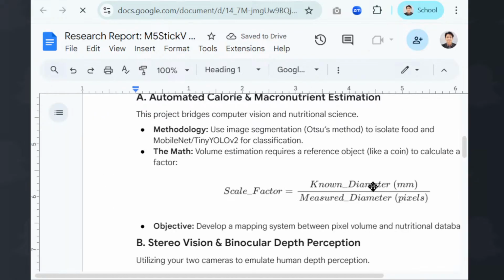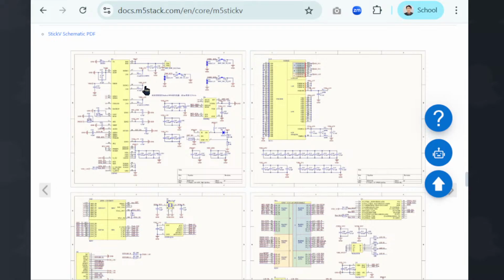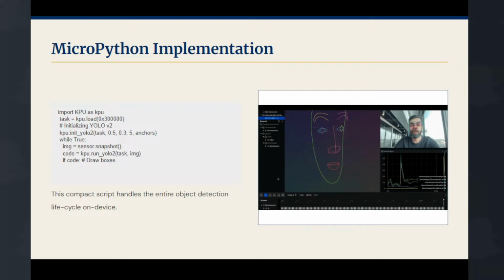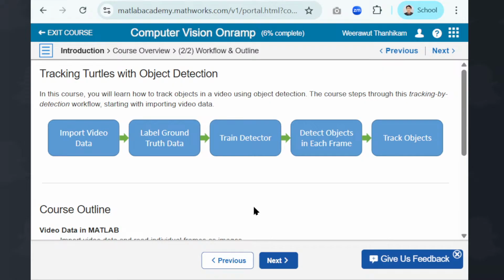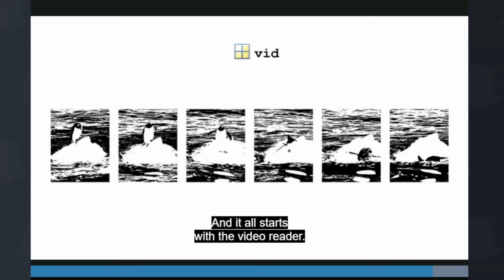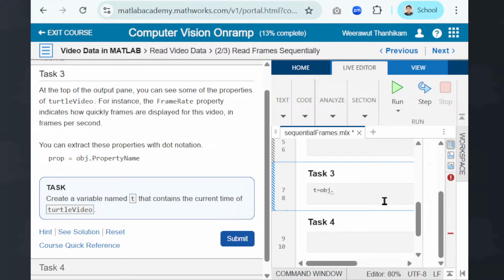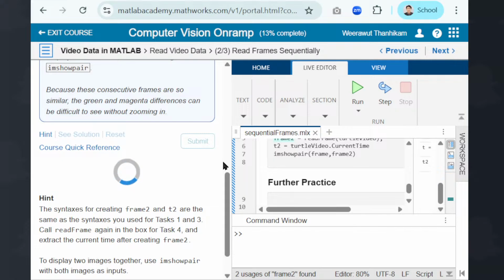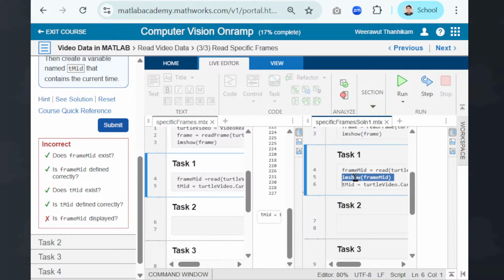Tiw Thanhikam Live Stream